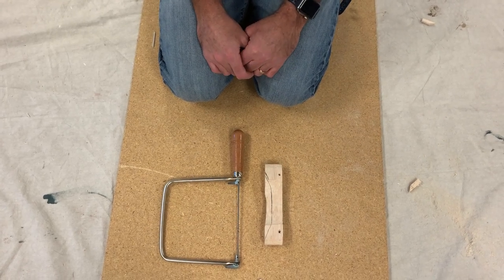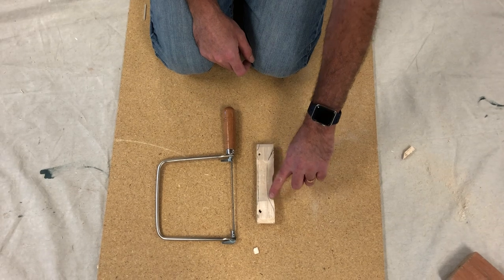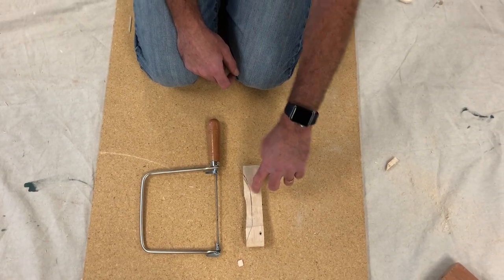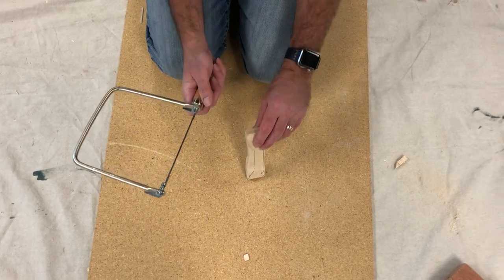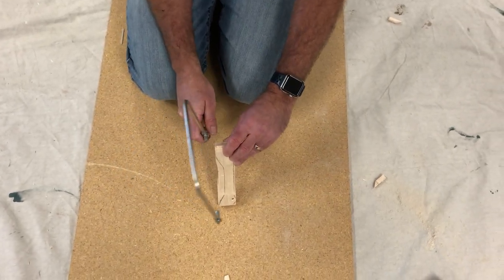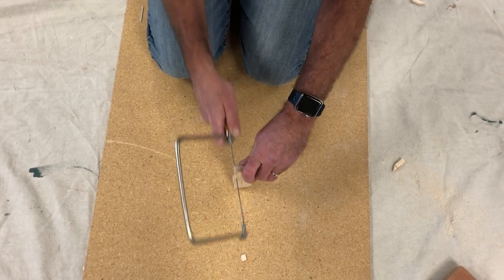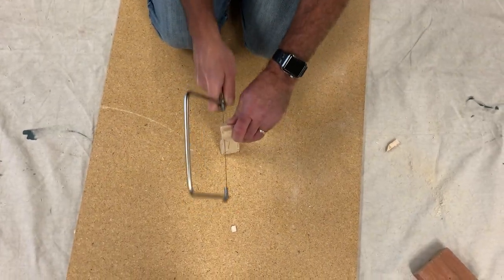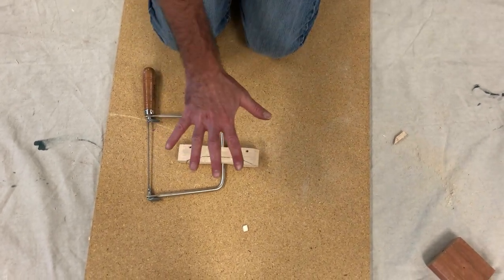Step 5 Coping Saw Use